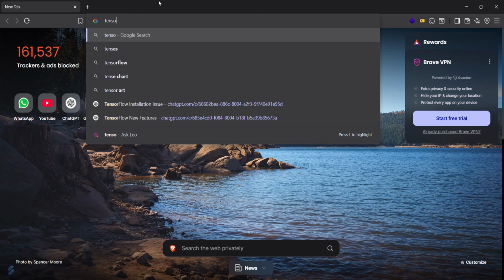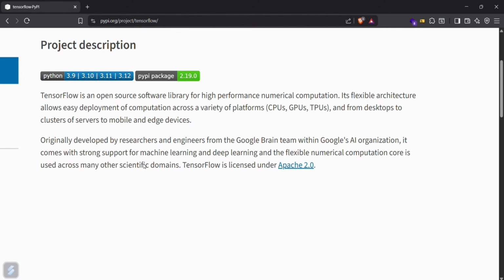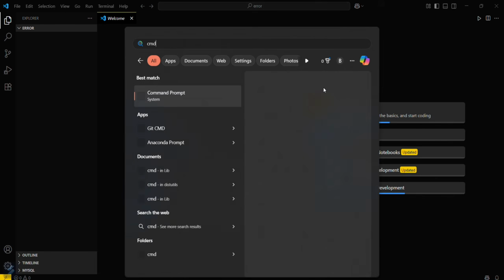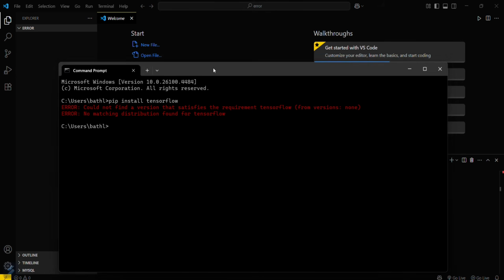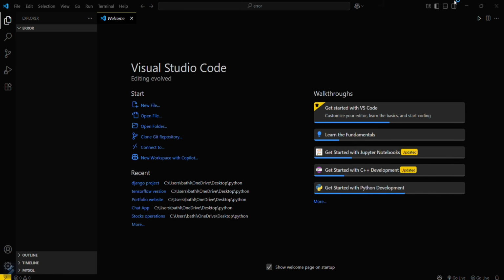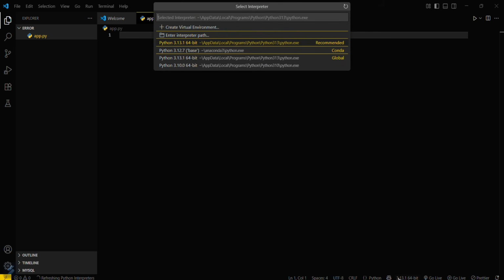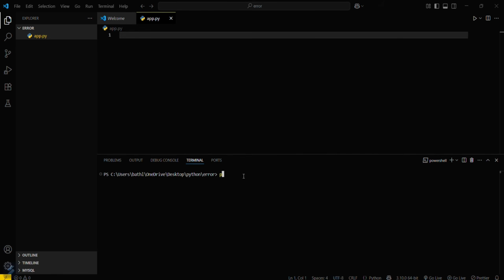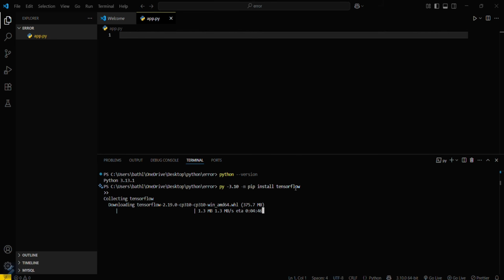How to Install TensorFlow in VS Code | Setup Deep Learning Environment with Python (Step-by-Step)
Want to build AI and deep learning projects using TensorFlow in VS Code? 💻 In this complete guide, you’ll learn how to install TensorFlow in Visual Studio Code and fix common installation issues.

TensorFlow is one of the most powerful open-source machine learning frameworks used for neural networks, image processing, NLP, and more.

🧠 In this video, you’ll learn:

How to install TensorFlow using pip install tensorflow

Create a virtual environment for clean installation

Set up Python interpreter in VS Code

Fix common issues like 'No module named tensorflow' or package conflicts

Bonus: Run your first TensorFlow test program to verify setup

✅ Works on:
✔️ Windows
✔️ macOS
✔️ Linux
✔️ Python 3.8 – 3.11

Perfect for AI/ML beginners, students, or developers setting up their TensorFlow environment for the first time in VS Code.

🎯 Explore more in our AI & Machine Learning with Python Playlist, including projects, tools, and TensorFlow tutorials!